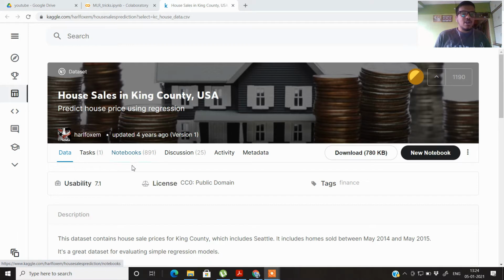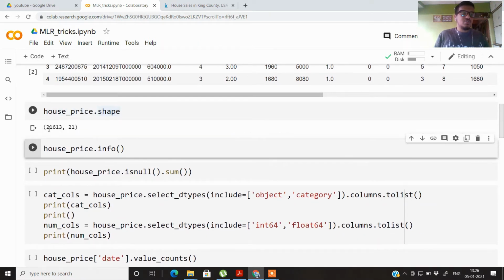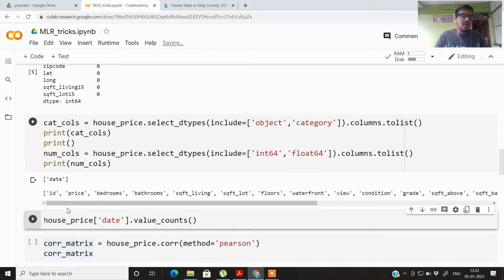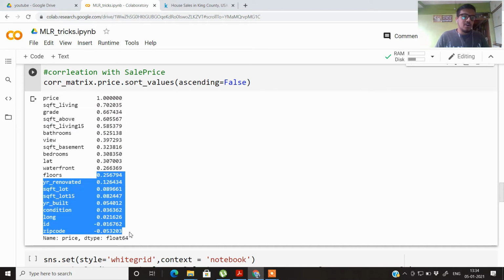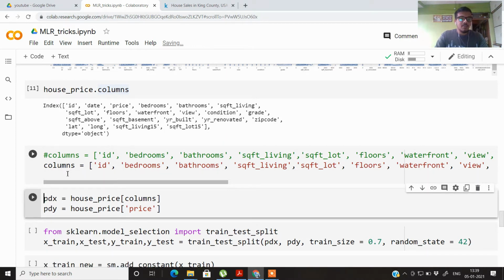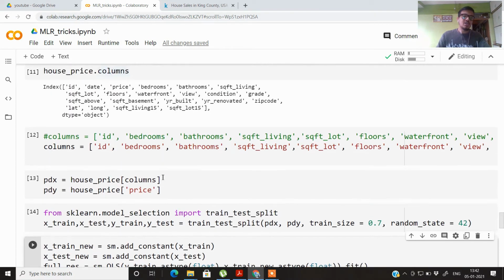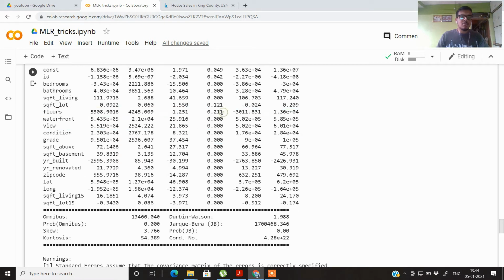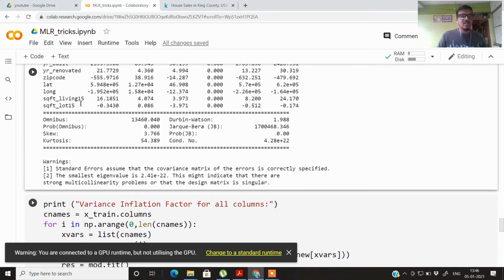How to improve Accuracy of ML model with R-squared, VIF, forward-backward selection & many more!!!